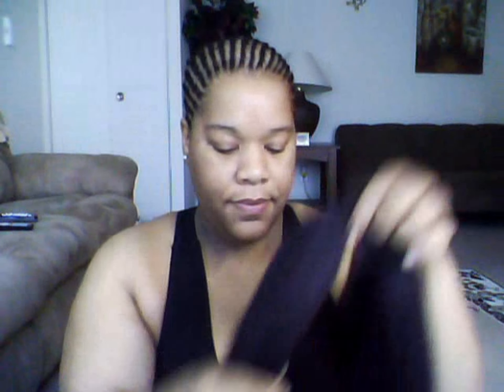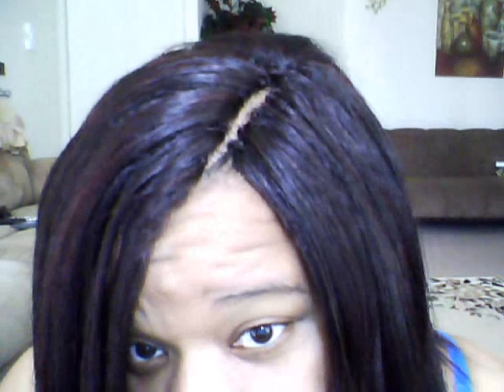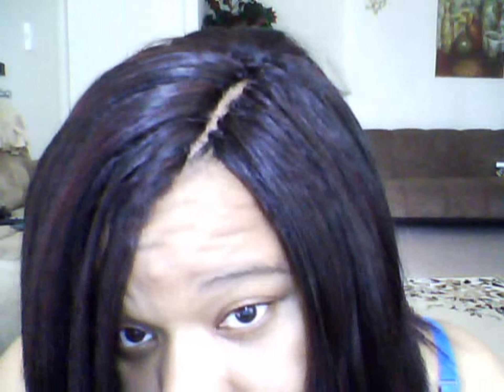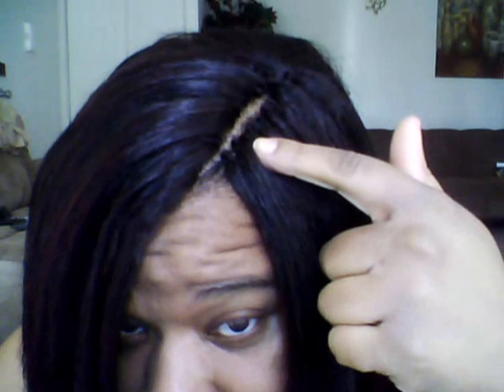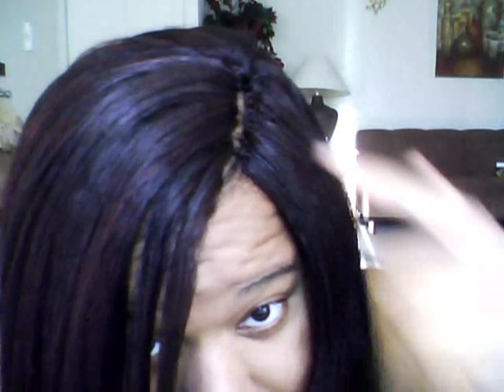Outre Jumbo Braid Kanekalon Crochet / Latch Hook Braids Flat Ironed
Outre Jumbo Braid 100% Kanekalon
Color 950
Began with 21 braids going straight back and connected by 1 horizontal braid at  the end.
used 3 1/2 packs
bottom 3 rows cut in half
next 3 rows approx 2 inches cut off of hair cut in half.
top 15 rows 4 inches cut from hair cut in half.
flat ironed at 300 degrees.
Bought at wigtypes.com $1.45 (on sale), now $1.68
I forgot who I saw do the knotless look, so I will demonstrate in the next video.